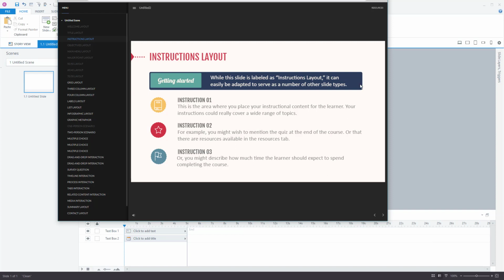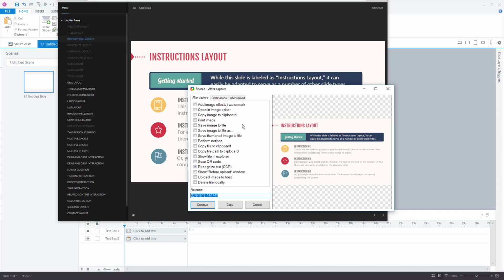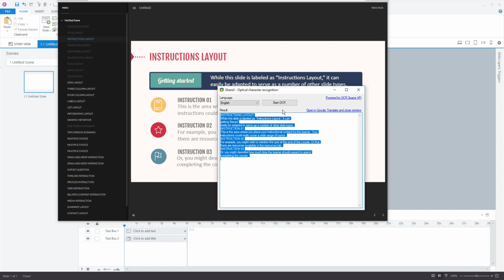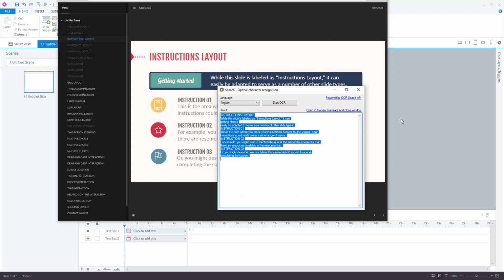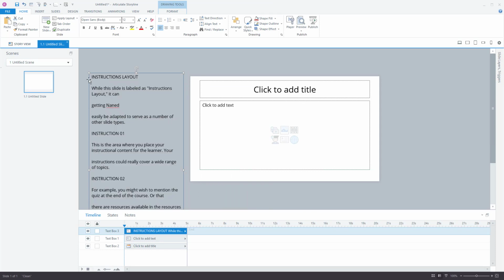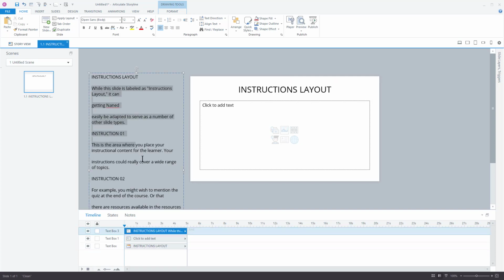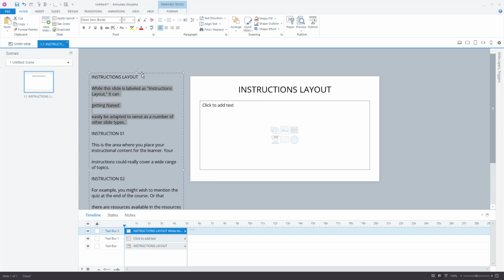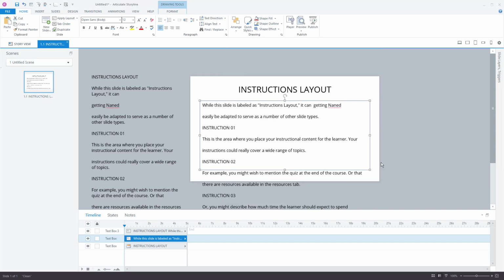How to Use ShareX (Free) to Grab Text from Your Images OCR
Here's a quick tutorial that shows how to use the free application, ShareX, to grab text from your images.

This is a great way to move text from old Flash-based e-learning courses into a new course that you can update and edit.